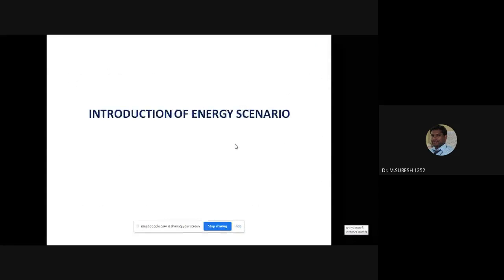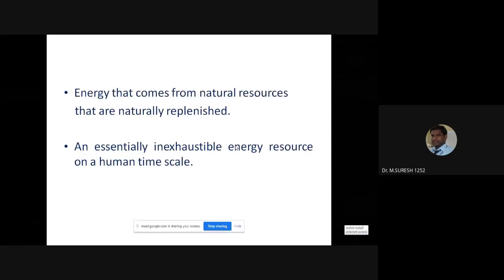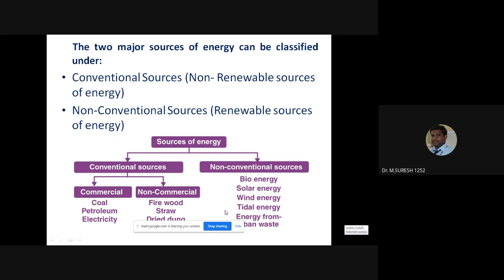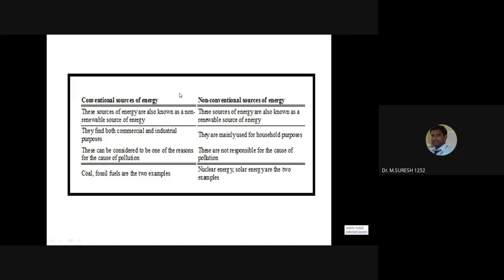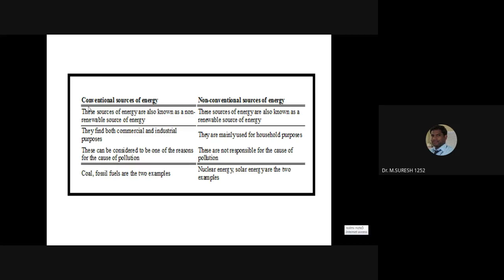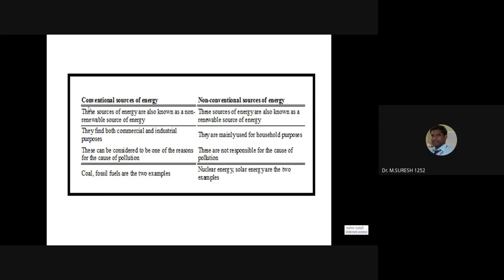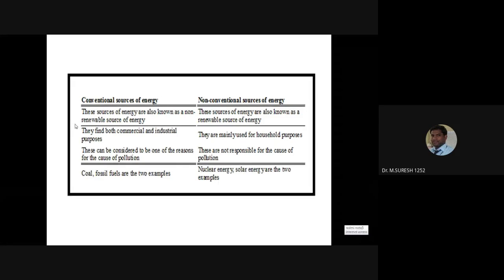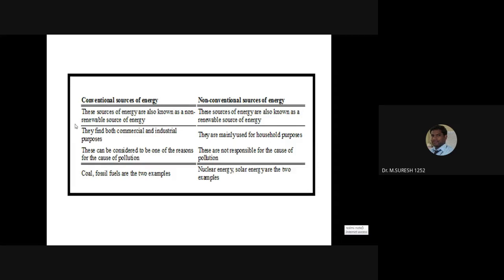Introduction to renewable energy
This video is explained about the introduction of renewable energy. Renewable energy  is energy that is collected from renewable resources that are naturally replenished on a human timescale.